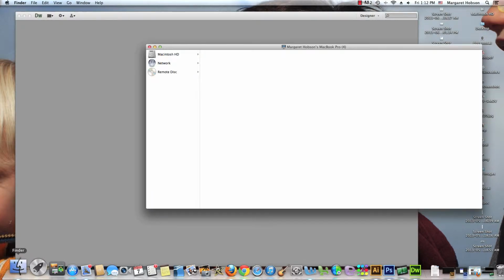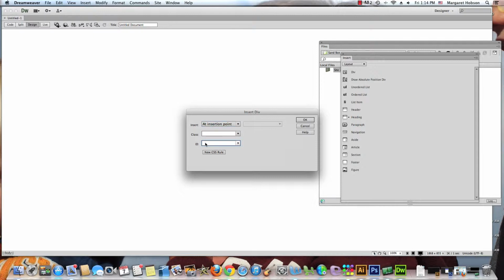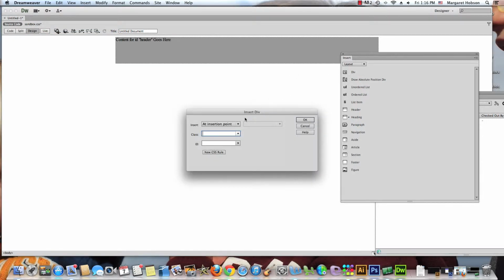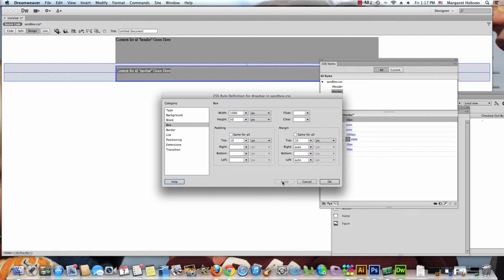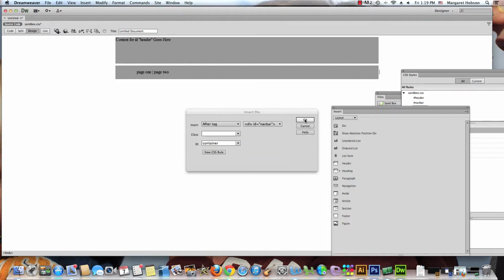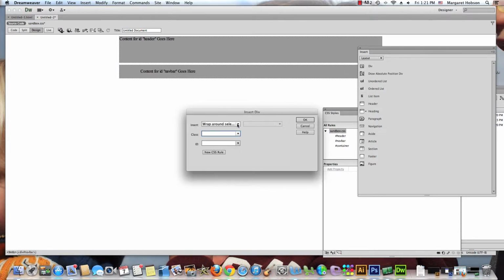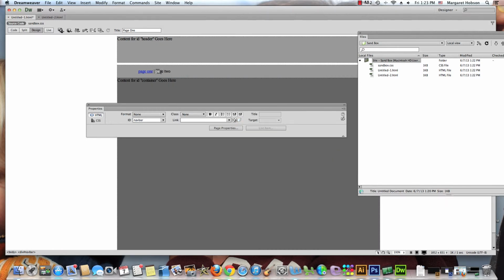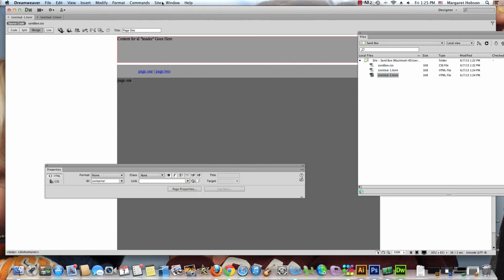Creating a 2 Page Site in Dreamweavers with HTML and CSS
In this video I will quickly go over creating a folder, setting up a site, and two pages of a website with HTML and CSS in Dreamweaver CS6.